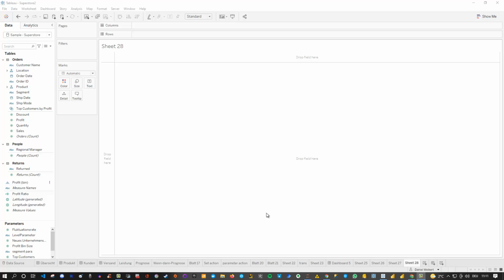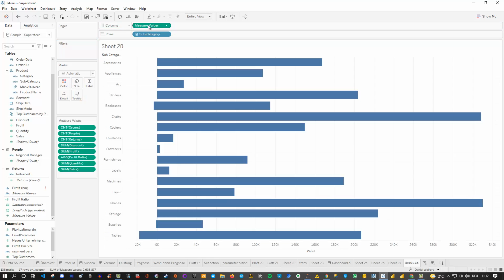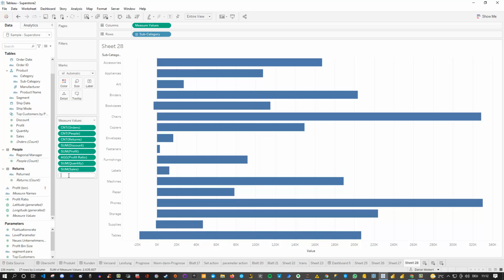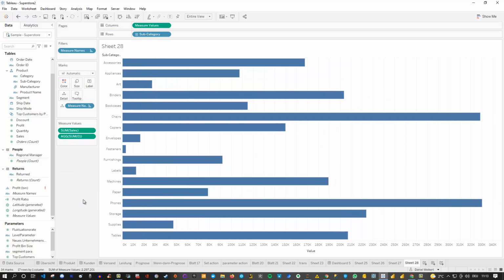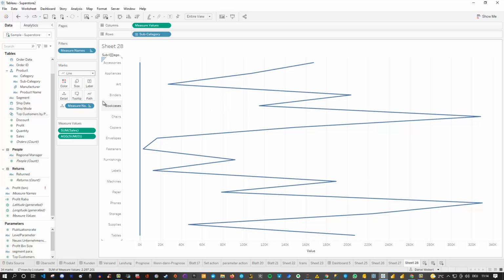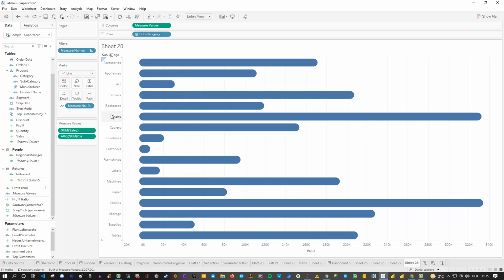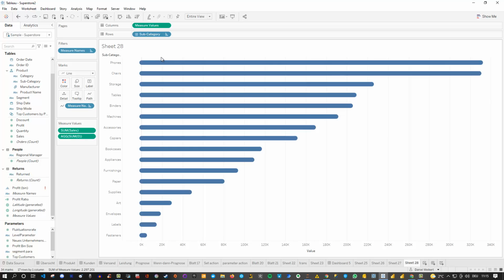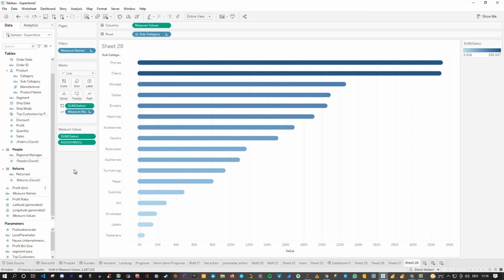How to create rounding edges barcharts in Tableau